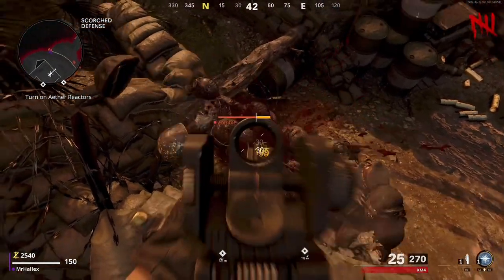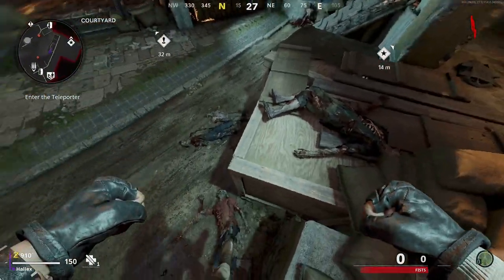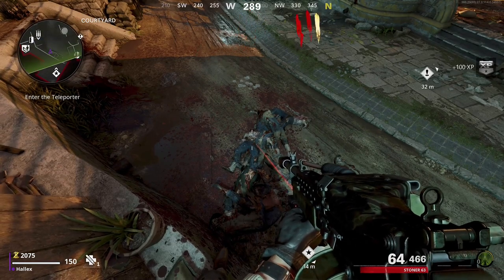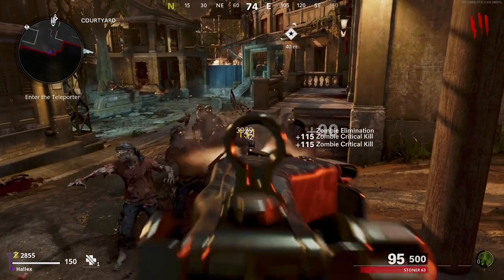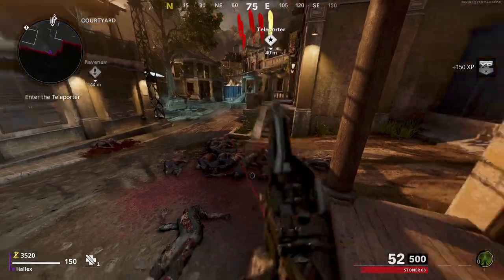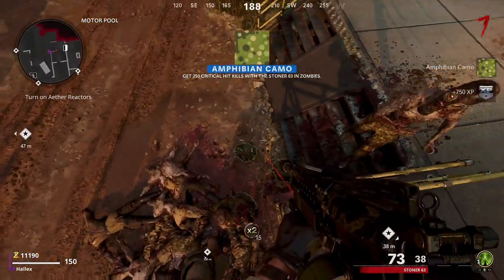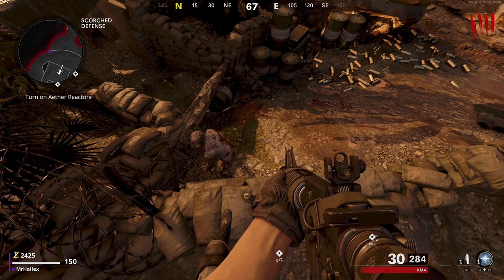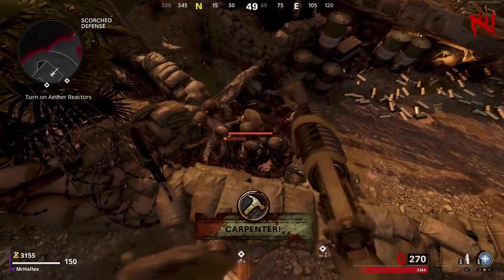COLD WAR ZOMBIES: SOLO GODMODE?PILE UP GLITCHES!HOW TO GET DARK AETHER AND PRESTIGE MASTER FAST!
VERY VERY SIMPLE AND EASY GLITCHES TO DO IN SOLOS
SOLO WORKING GOD MODE GLITCHES AND PILE UPS!

YOU CAN DO THIS GLITCH TO GET UNLIMITED WEAPON XP, RANK UP TO PRESTIGE MASTER OR
GET ALL OF THE CAMOS INCLUDING DARK AETHER! XP GLITCH!

HOW TO UNLOCK ALL CAMOS!